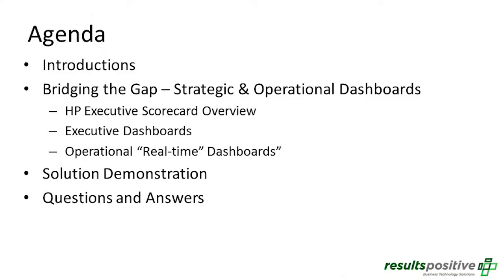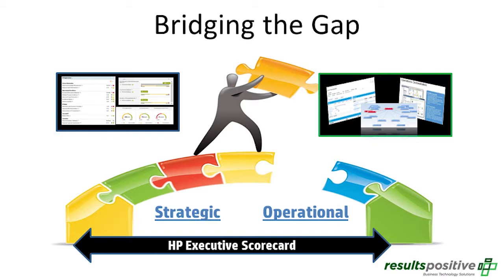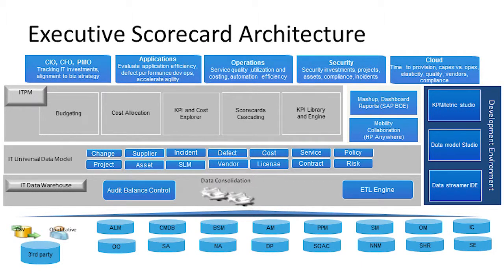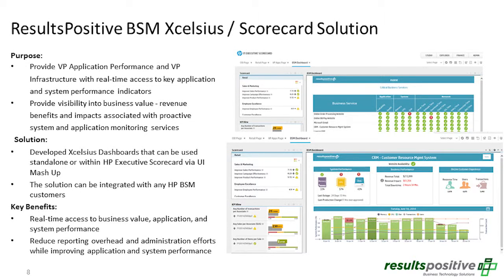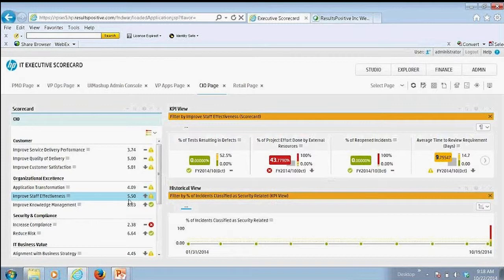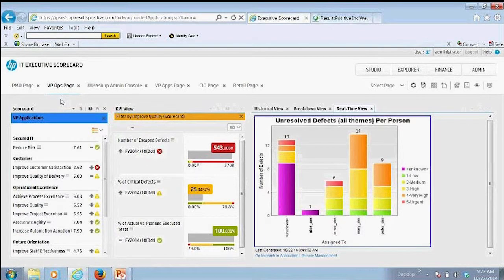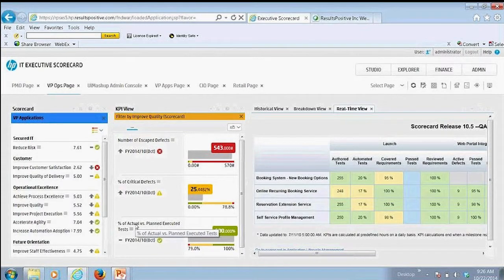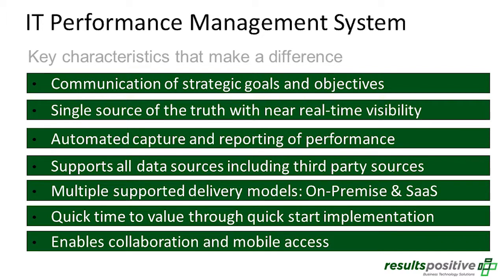Bridging the Gap Between Strategic and Operational with HP Executive Scorecard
Discover how you can leverage HP Executive Scorecard to bridge this gap between strategy and operations and “WOW” your executive leadership team.

+ Improve performance through near real-time KPI visibility
+ Leverage over 150 industry best practice KPI's
+ Reduce manual KPI reporting by 50 to 70% through automated scorecard reporting
+ Aggregate all of your performance KPI’s  into a single scorecard across all of your enterprise data sources and solutions
+ Improve performance against strategic business goals and objectives
+ Demonstrate UI Mashup capabilities within Executive Scorecard to visualize strategic goals and objectives side by side with real-time operational reports and visualizations